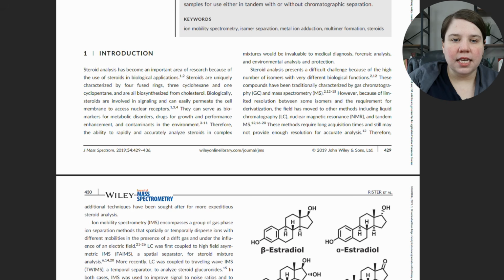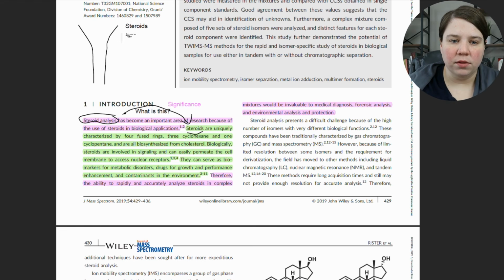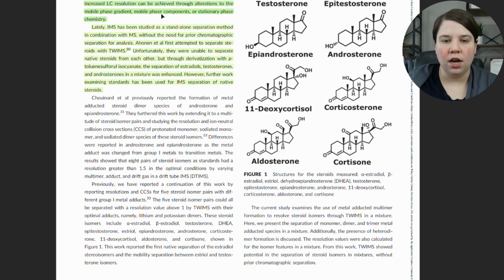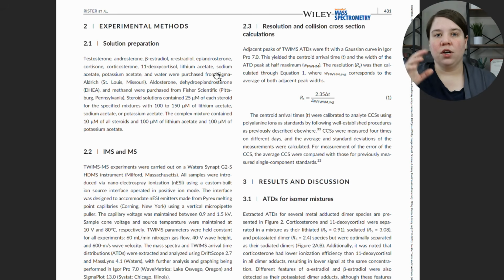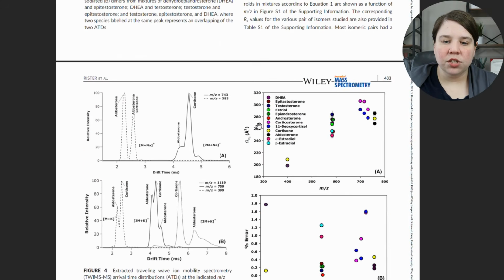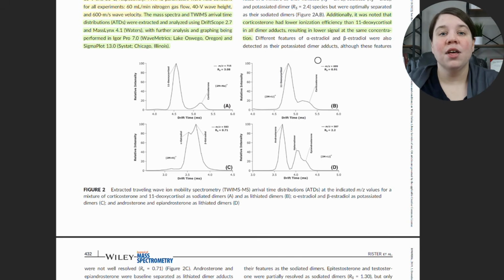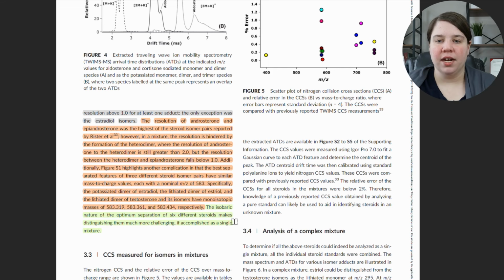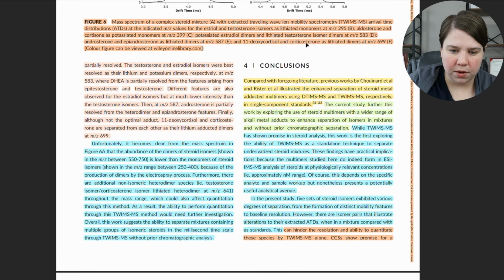Research Article Example: Deconstructing How To Write A Journal Article Through an Example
I will walk you through a research article example so that you can learn how to write journal articles by deconstructing this article.

In this video, I will walk you through each step of how to write your research article. We are covering writing your research introduction, methods section, results section, and discussion section of your research article. Finally, we will finish up with your conclusion section. We are doing this by using a research article example to show how to combine all the elements you need together. I also critique the journal article and share the mistakes I made when writing this research article.

Timecodes
00:00 How to write a research article for publication
00:36 Introduction
05:14 Methods
06:43 Results
08:47 Discussion
12:16 Conclusion